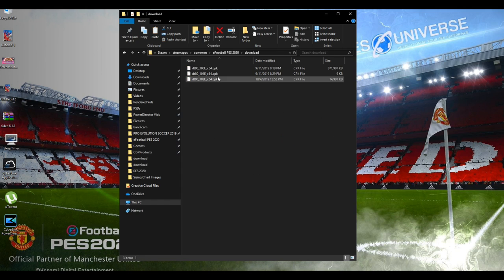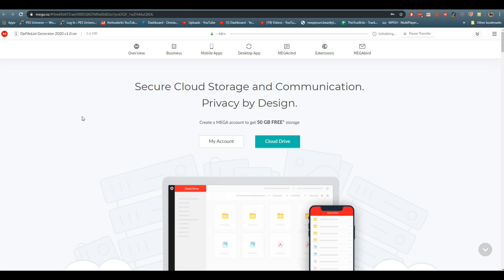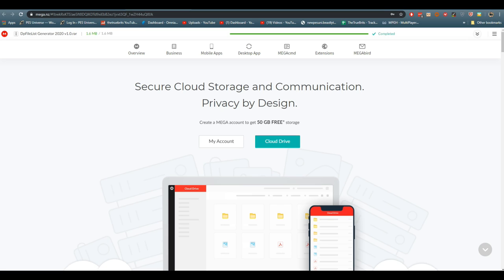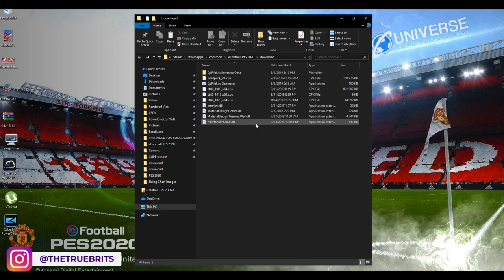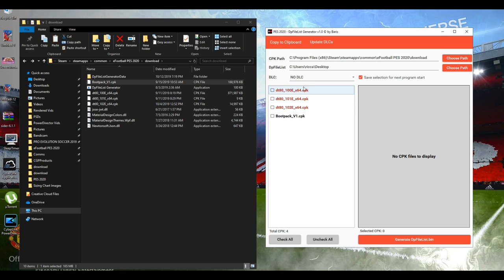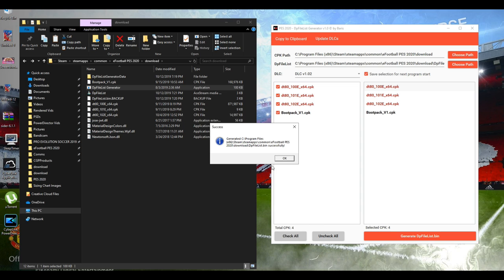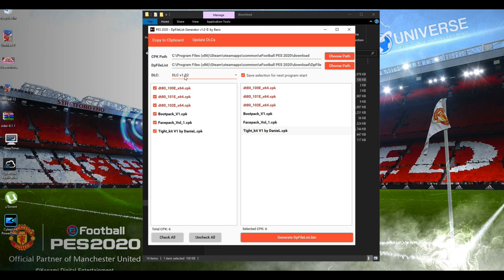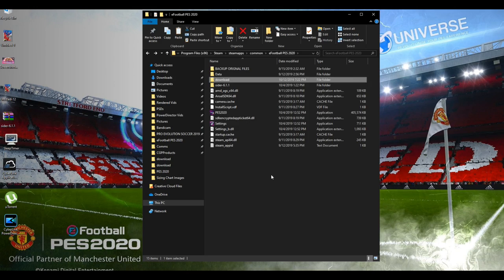[TTB] PES 2020 - PC Mods Series - Installing DPFileList Generator - How to Use CPK Mods!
➜ TTB Army Members. Welcome & Thank you for the Support :)
Mumongu Gaming, Moonshot15 _